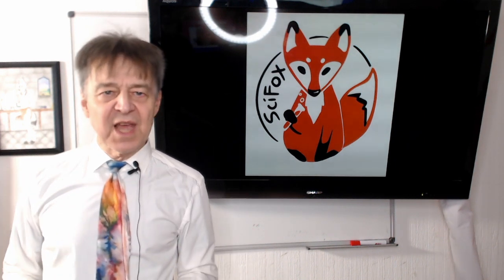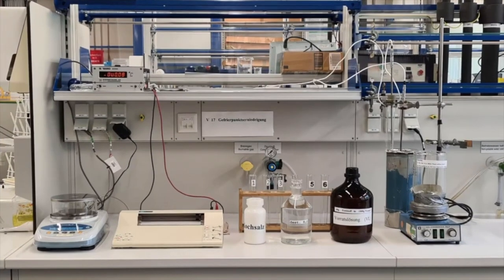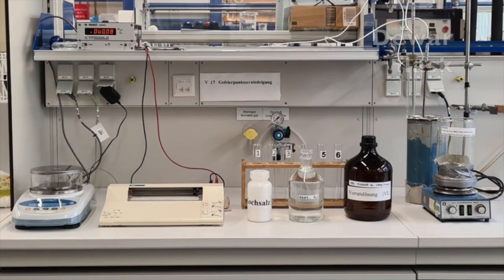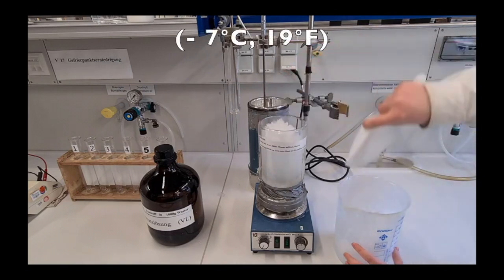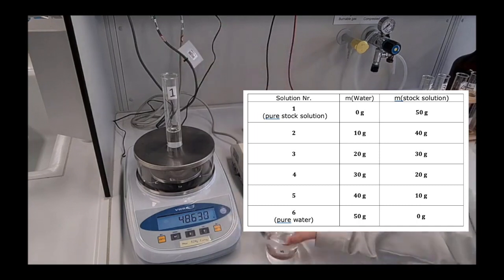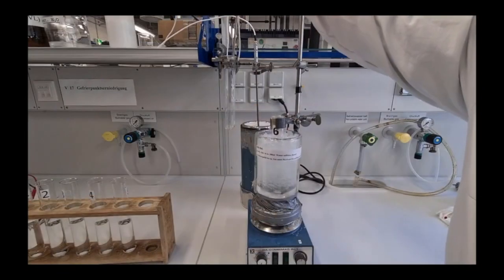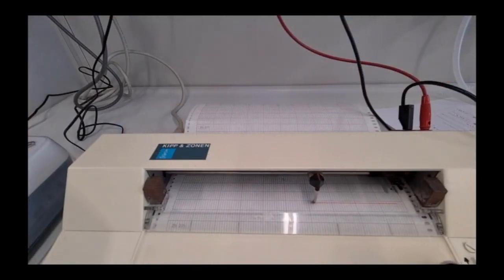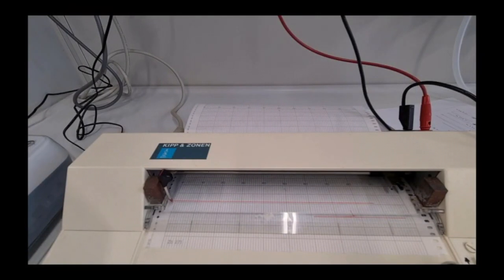Determining Molar Mass of Solute by Cryoscopy (Instructions for a Physical Chemistry Lab Experiment)